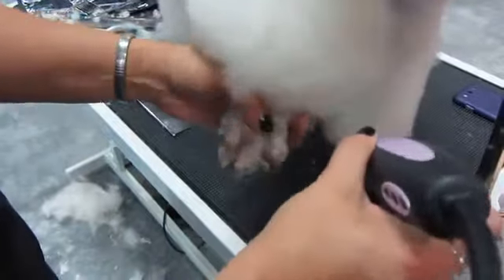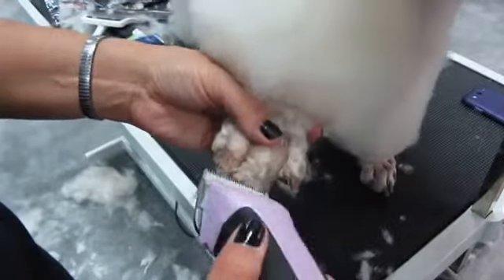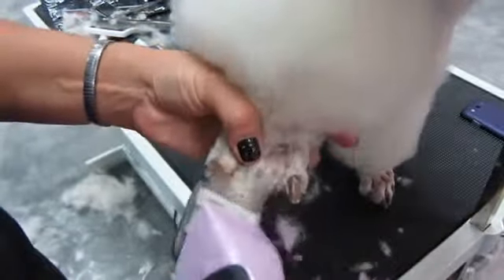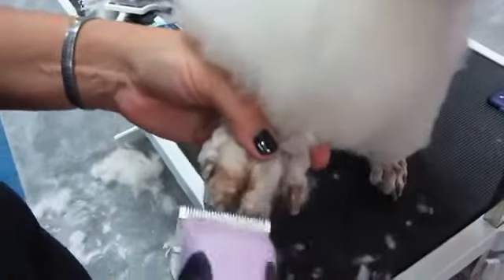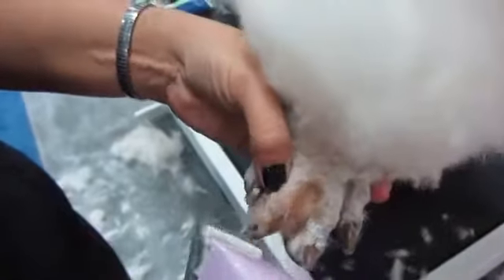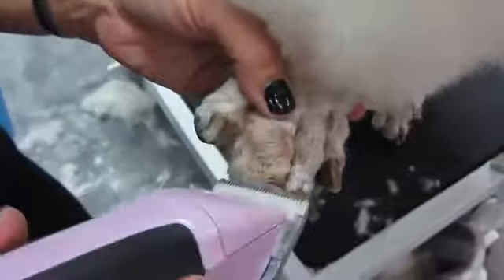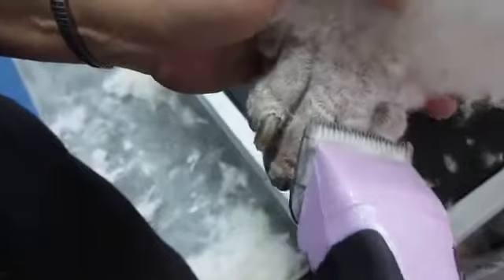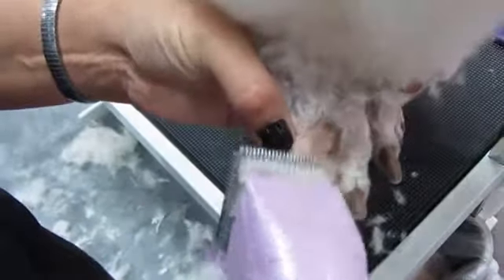Dog Grooming - Poodle Foot Shaving